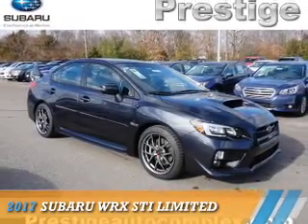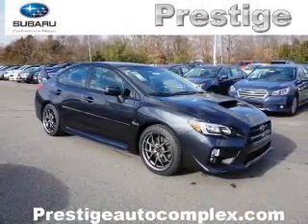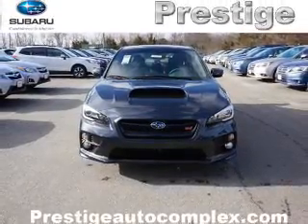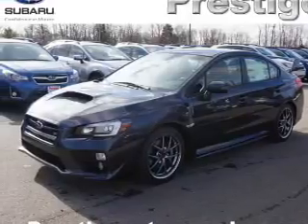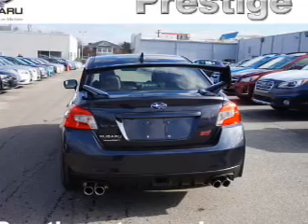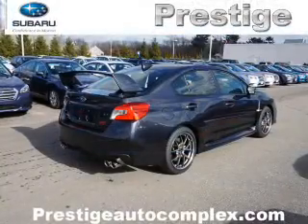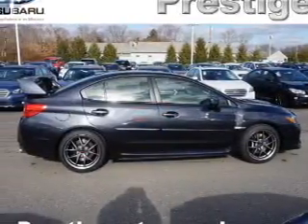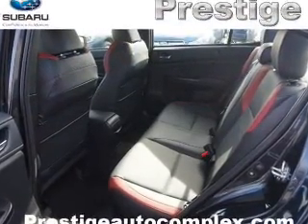2017 Subaru WRX S828518 - Turnersville NJ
Phone:
Year: 2017
Make: Subaru
Model: WRX
Trim: STI Limited
Engine: 2.5 liter 4 Cylindercylinder AWD
Transmission: 6-Speed Manual
Color: Dk. Gray
Mileage: 5
Address:
VIN:JF1VA2Y67H9828518